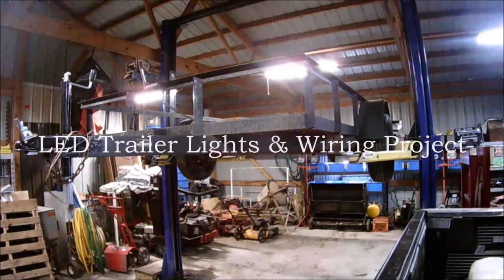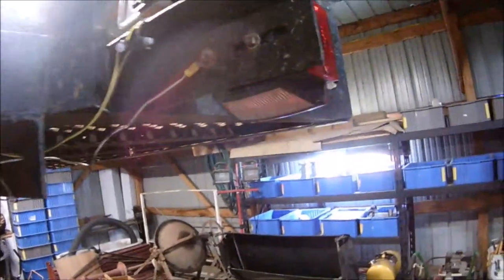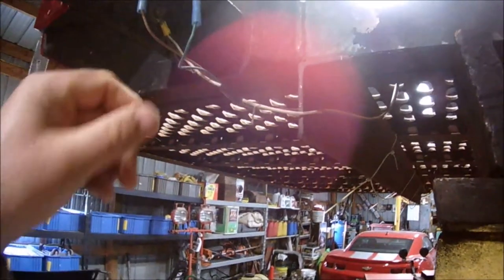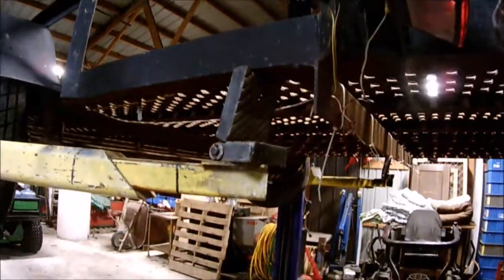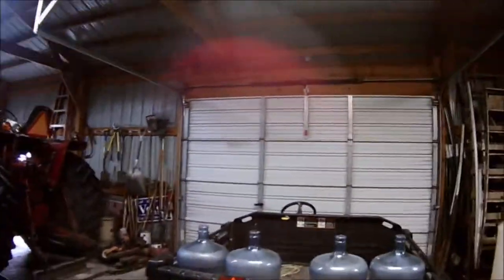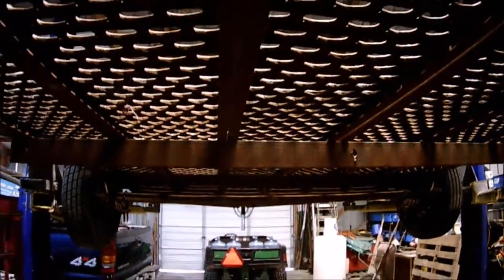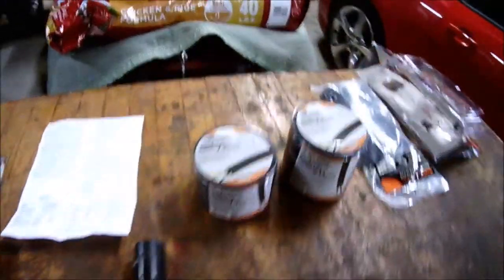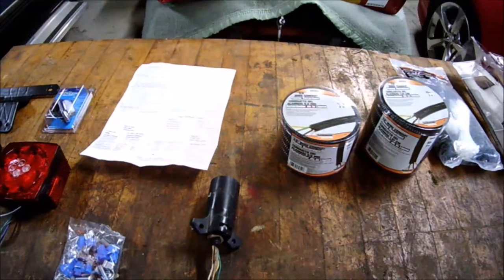LED Trailer Lights & Wiring Project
Replacing the tail lights & wiring on the tilt trailer.  The video got to be a little longer than I had intended.  Oh well, enjoy & I hope you might've found it somewhat informative.